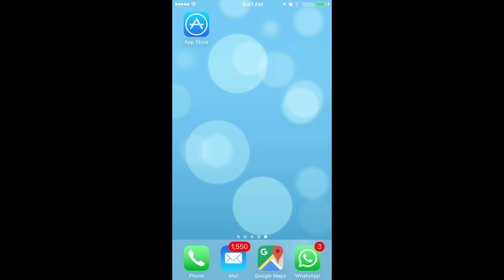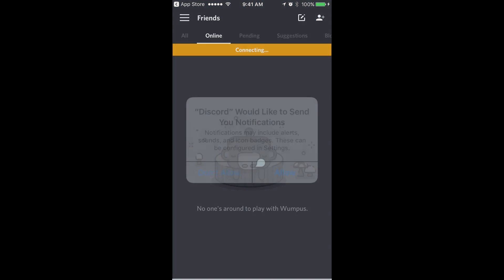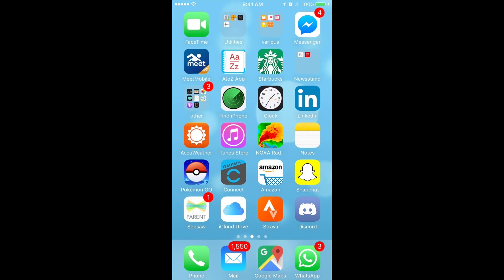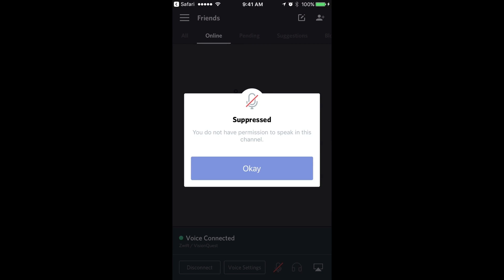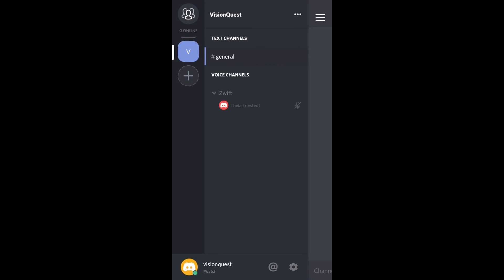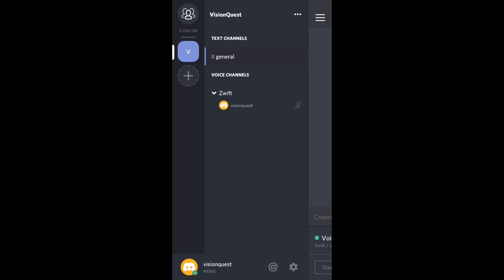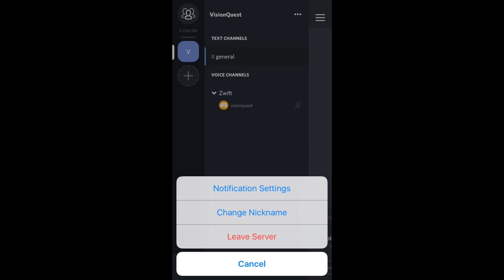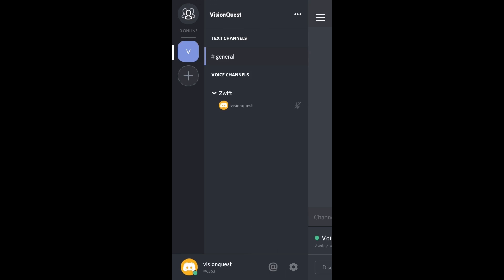How to Install and Setup Discord on your iPhone for Zwift Gaming